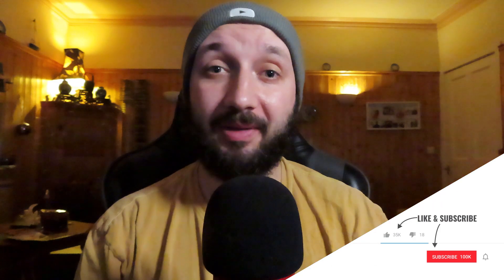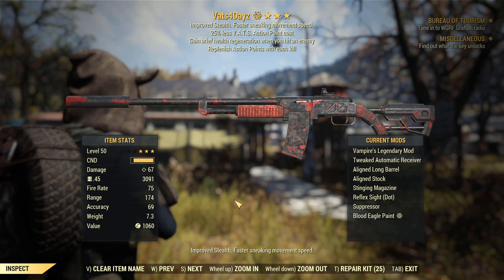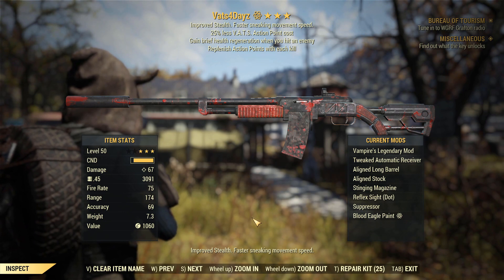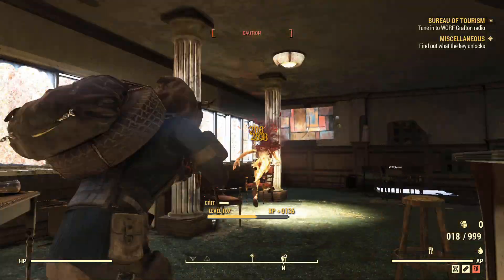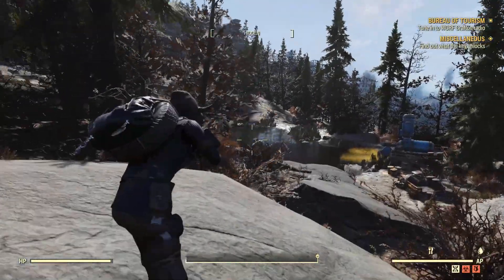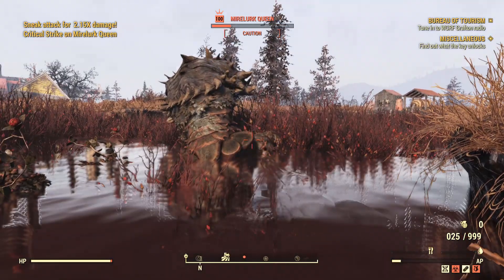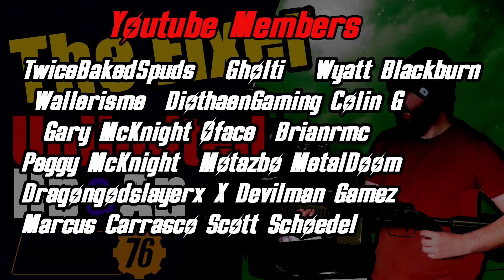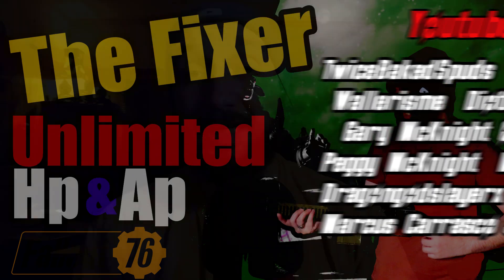The Fixer, Unlimited Hp?, Unlimited Ap?,Lets find out, Fallout 76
Back with Another Weapon Spotlight for Fallout 76 with the Vampire AP regen 25% Reduce Vats cost Fixer, a gun that in theory will not only give me Unlimited HP but Unlimited AP aswell ... soooo lets see how well it works :D im excited to say the least

0:00 Intro
0:46 The Weapon
1:48 First Impressions
4:24 Short Build
5:44 Vs SM Behemoth (Jeff)
6:17 VS ML Queen
7:07 Daily Ops
8:58 Outro Thanks for Watching.